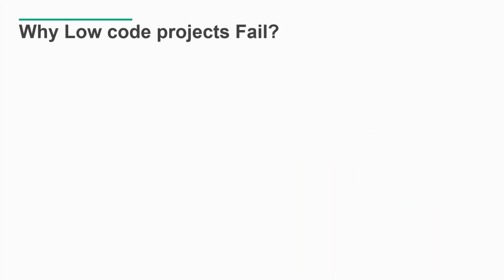Calling ISVs Deliver More Apps at Better Margins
In this session, we covered how professional low-code can help you deliver more applications at better margins and introduced our partnership program.

Timestamps:
0:00 - Introduction
1:38 - Contents
2:34 - What is Low-Code?
3:46 - Why Low-Code Projects Fail?